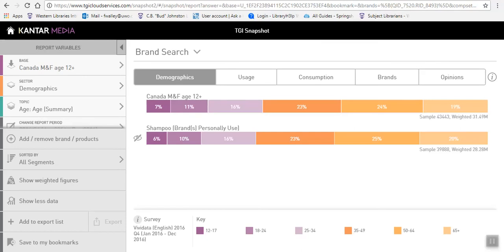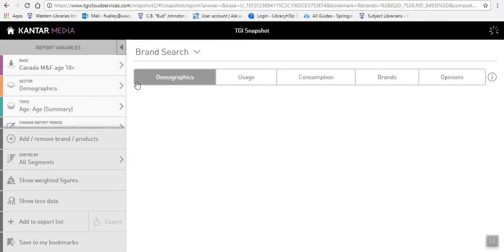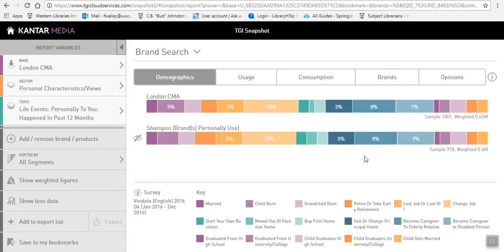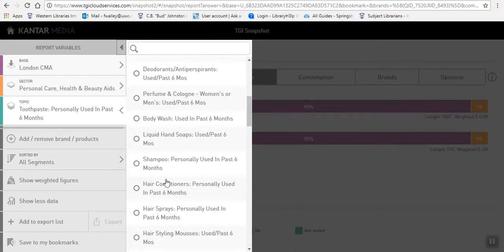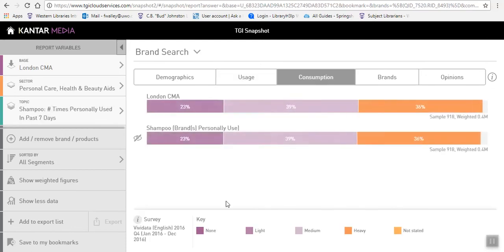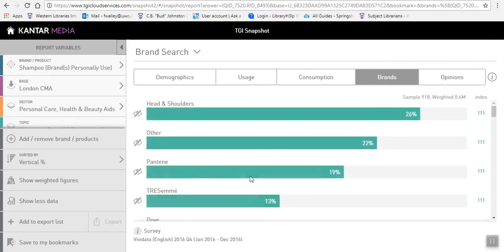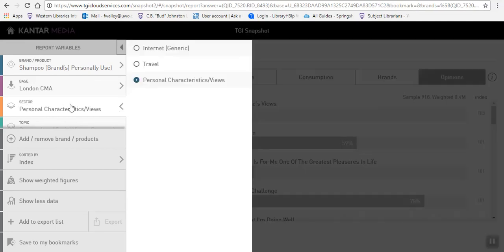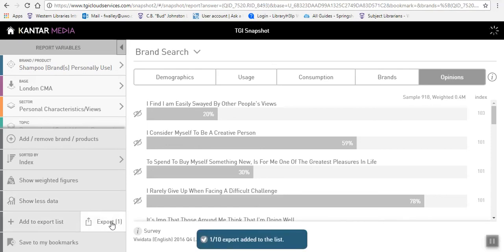Vividata Target Snapshot: Understanding how to find data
By the end of this tutorial users will learn how to:

- Access and find Vividata Target Snapshot in Western Libraries Catalogue
- Find Canadian consumer information
- Learn how to export data from TGI Snapshot